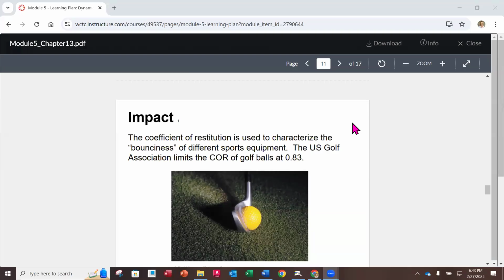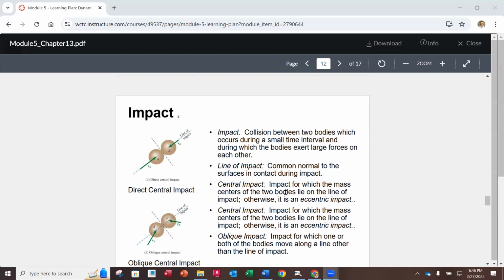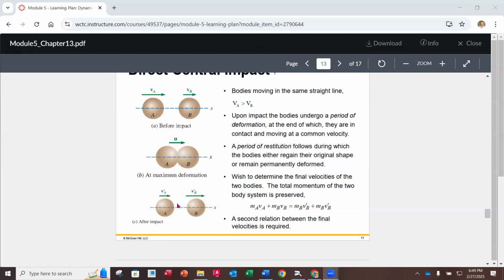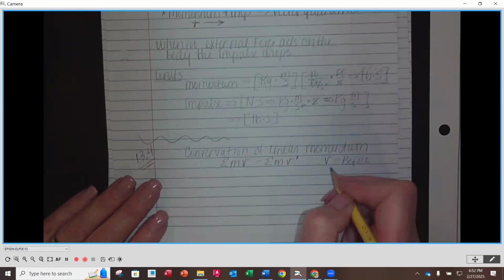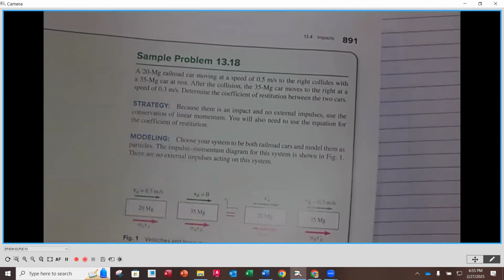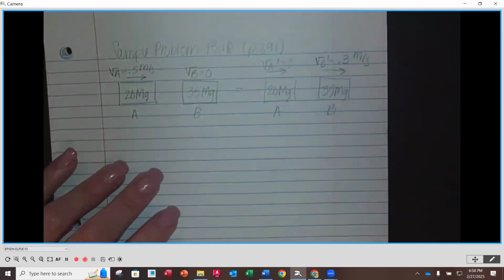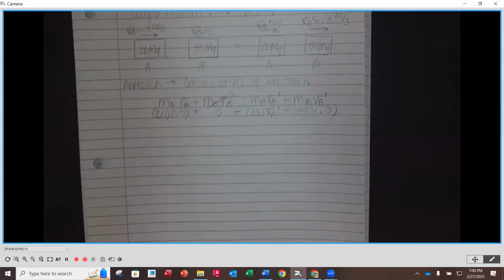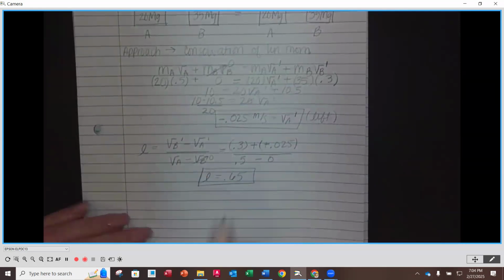WCTC Dynamics Mod5 SampleProb13 18